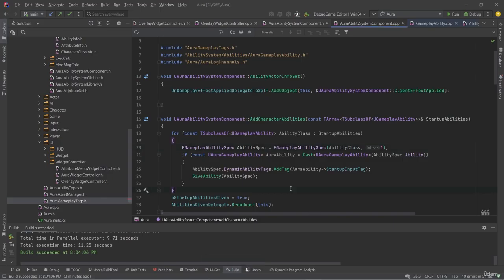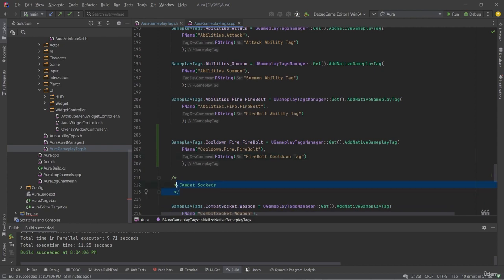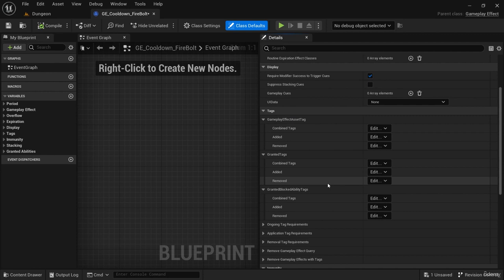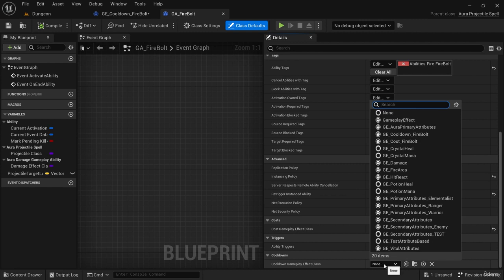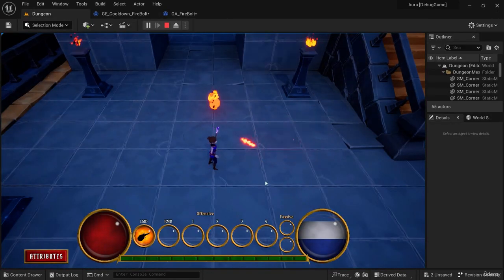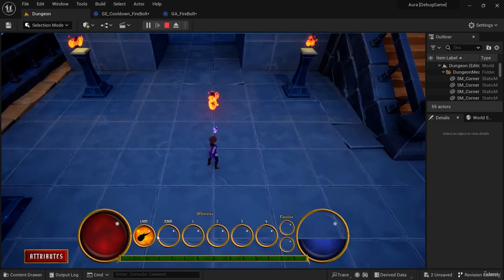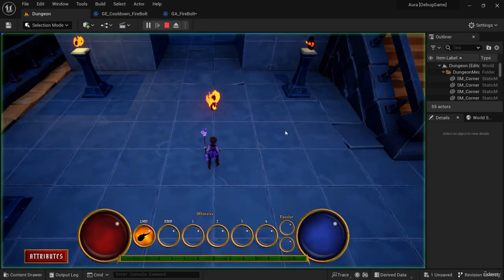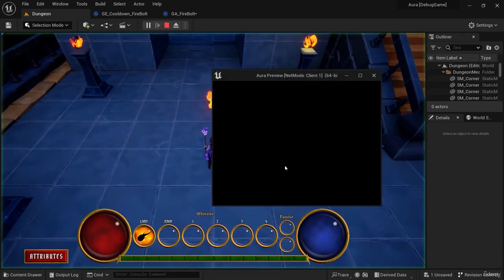10 Gameplay Ability Cooldown